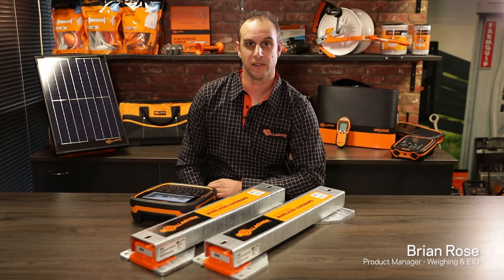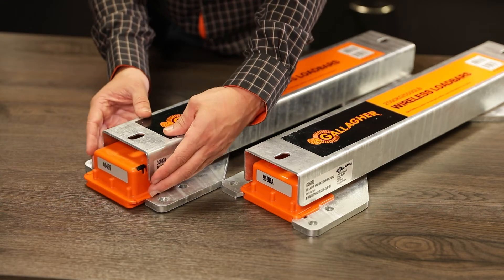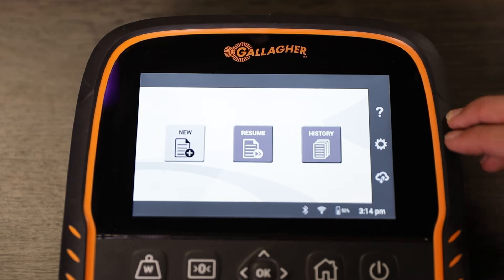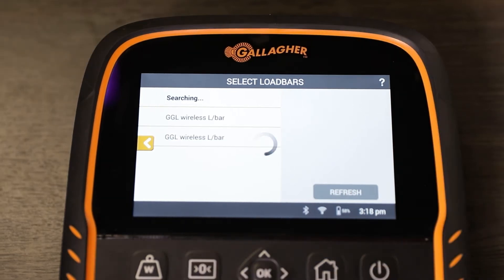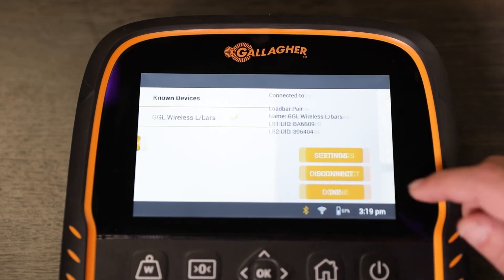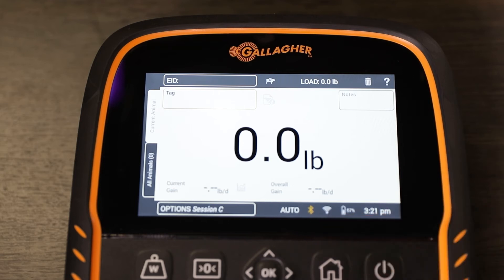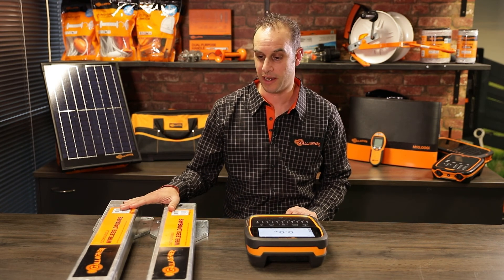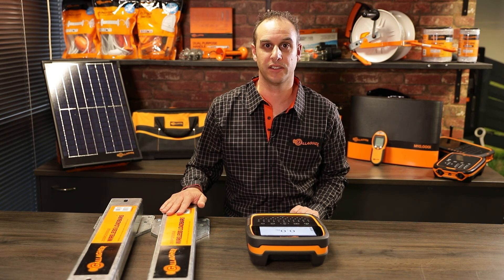How To: Connect Wireless Loadbars to TW Weigh Scales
Product Manager, Brian Rose, takes you through how to connect Wireless Loadbars to a TW Weigh Scale.

For hints, tips, news, and more search Gallagher Animal Management on Facebook, Instagram, Twitter and Linkedin.